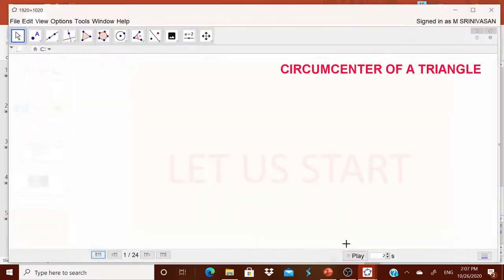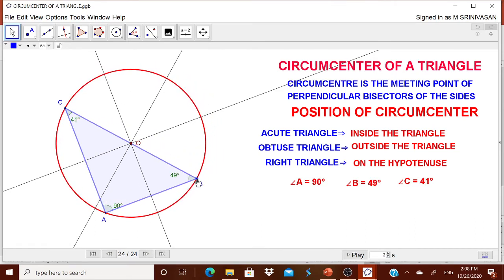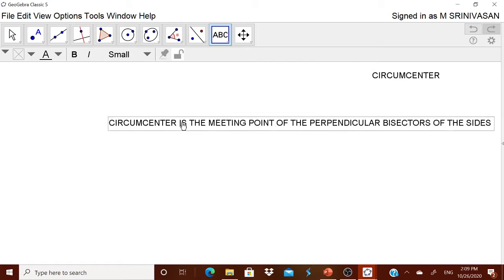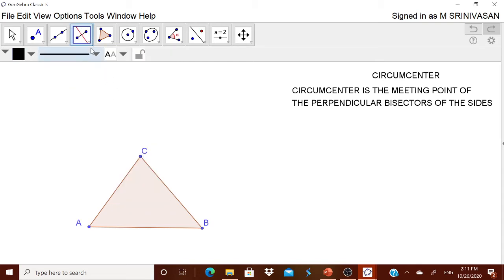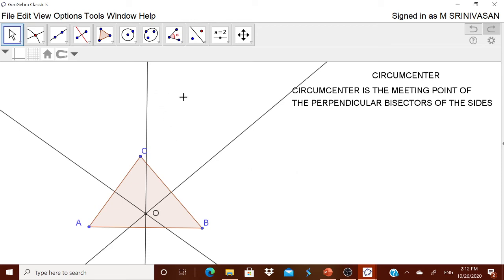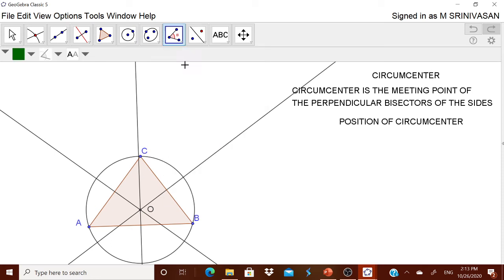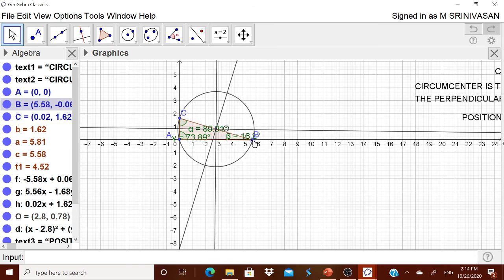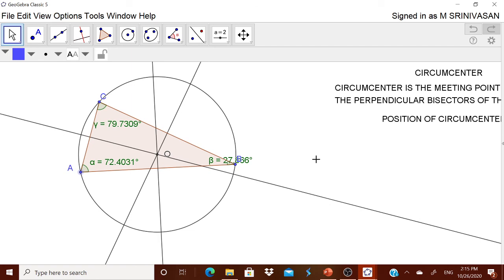CONSTRUCTION OF CIRUMCENTER OF A TRIANGLE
Video Series on 'Let us learn to lead' by M Srinivasan, PGT(Maths), KVS, ZIET, Mumbai
Video on designing worksheet : Construction of Circumcenter of a given triangle using GeoGebra